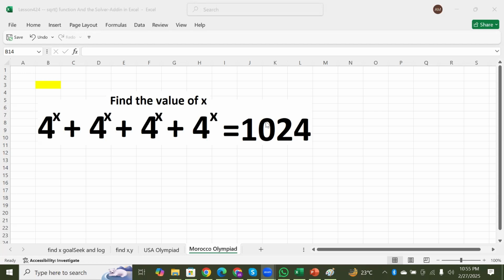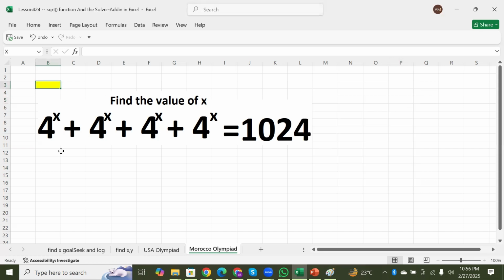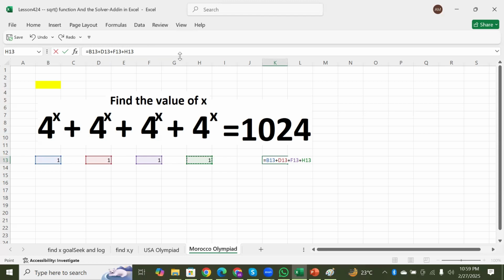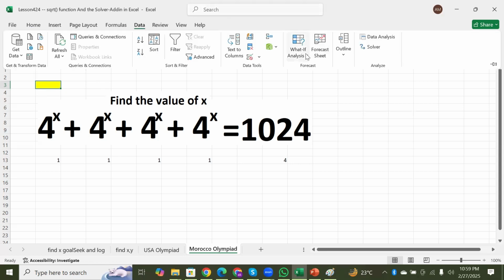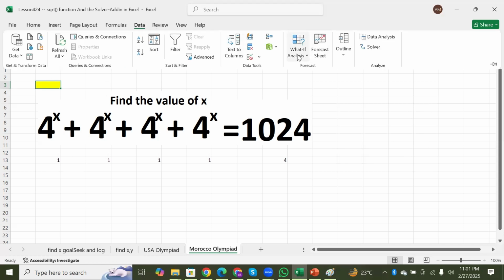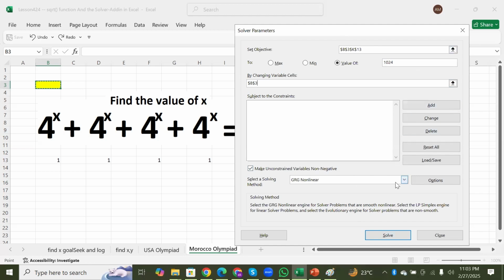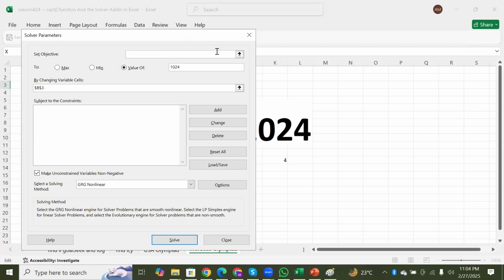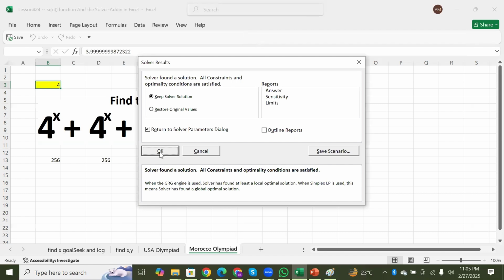Excel Hacks for Olympiad Math - Advanced Tips [English]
The differences between Excel's Solver and Goal Seek are practically demonstrated and explained. You'll learn how to choose the right tool for your specific needs, saving you time and improving your spreadsheet analysis.

Goal Seek vs Solver for Olympiad Problems
In this brief video the capabilities of Goal Seek and Solver in Excel are explored . Their applications in solving complex Olympiad problems are demonstrated through practical examples.

Excel Tricks for Math Olympiad Prep
Math Olympiad problems can be daunting, but Excel can be a powerful tool for tackling them. This video explores unique Excel tricks and techniques that can be used to solve common Olympiad problems, saving time and improving accuracy.

Olympiad Exponential Problem: Solver Showdown
An exponential problem from the Olympiad is solved using Excel's GoolSeek &  Solver tools. This video demonstrates how to set up and solve complex mathematical problems with a simplistic approach.

My Audience Searches:
Excel Efficiency Boost,
Olympiad Examples,
Real-World Applications,
Olympiad-Specific Tips,
Time-Saving Shortcuts,
Advanced Formula Hacks,
Behind-the-Scenes Strategies,
Top Solver Techniques,
Live Problem Solving,
Olympiad Math Hacks
Solver vs Goal Seek